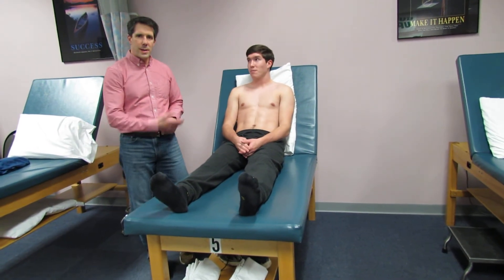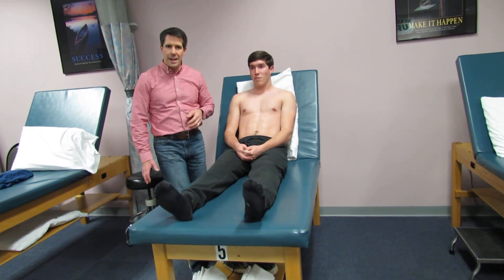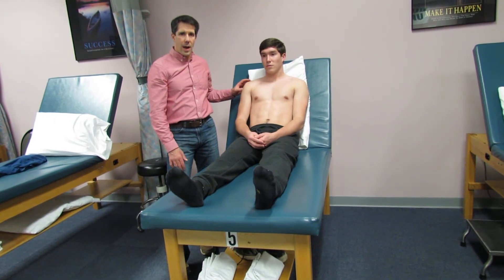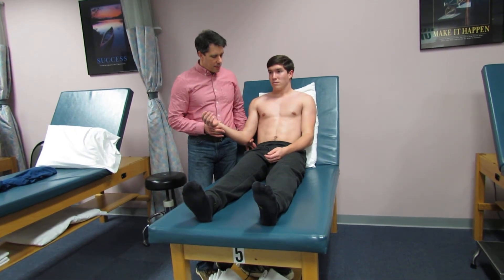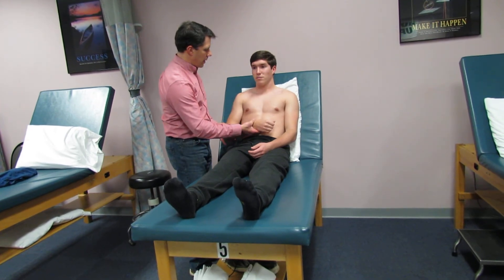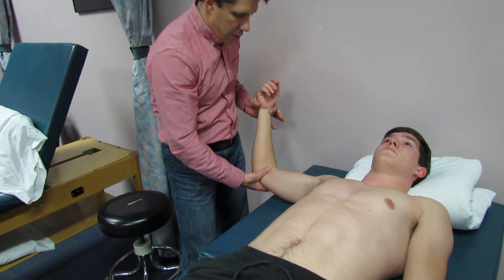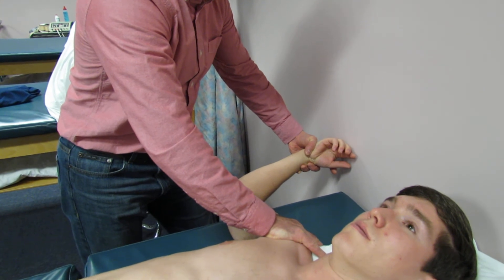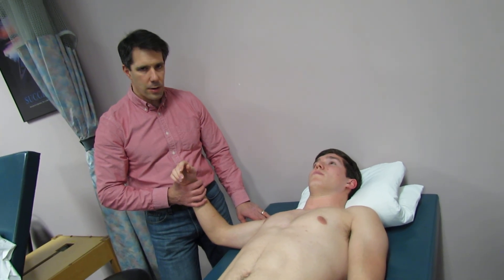Shoulder Apprehension Test and Relocation Test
This is a 17 y/o male who just recently injured his shoulder Nordic skiing and subluxed it after having several anterior dislocations. He has a positive shoulder apprehension test and relocation test. He will be undergoing a Bankart repair soon.